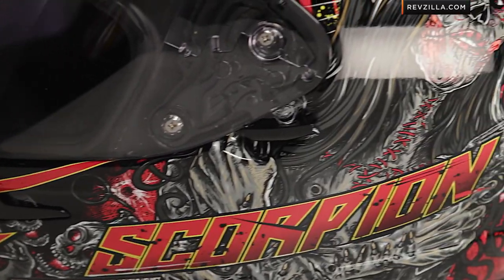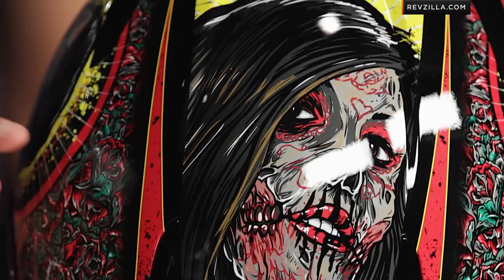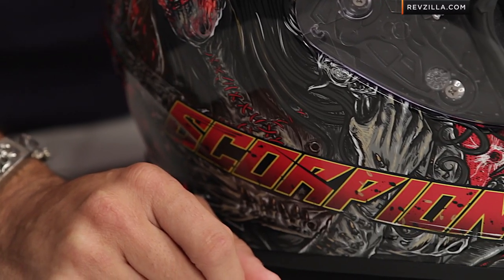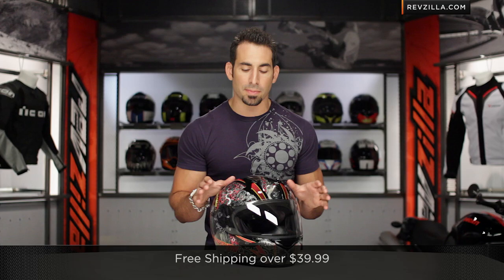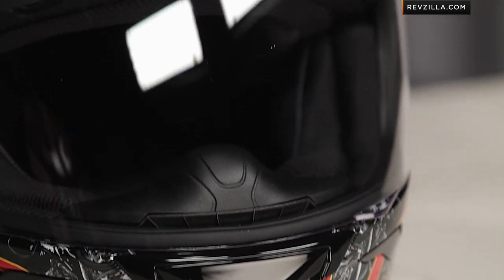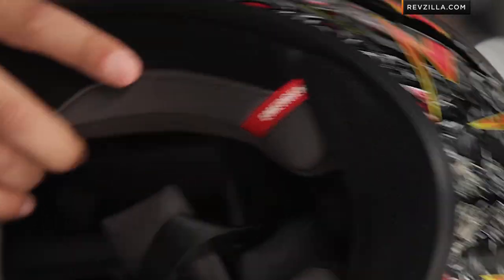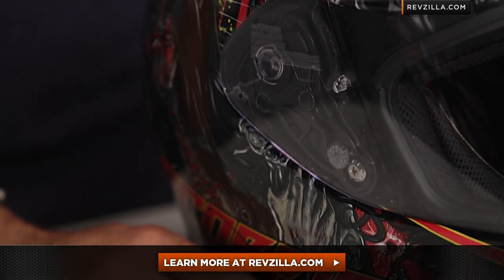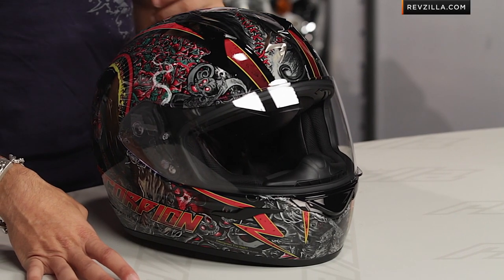Scorpion EXO-R410 Departed Helmet Review at RevZilla.com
AH! ZOMBIES! The Scorpion EXO-R410 Departed might have the sexiest zombie femme-fatale we've ever seen. This gun-toting, flesh eating, zombie carries her ammo in the skin of her forearm and is illuminated with a Saintly halo.The Departed helmet is available in one color option only, but covers enough of the spectrum to match nearly any ride. For a full detailed breakdown of the Scorpion EXO-R410, watch this video